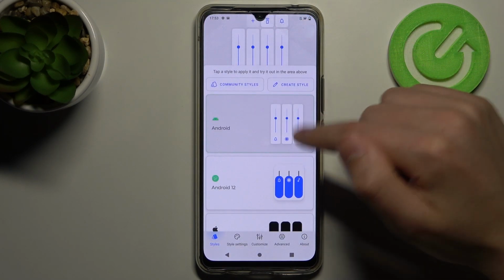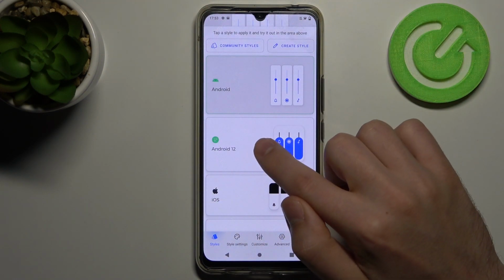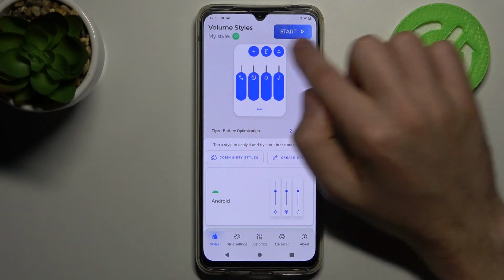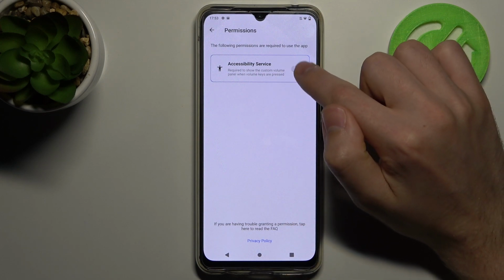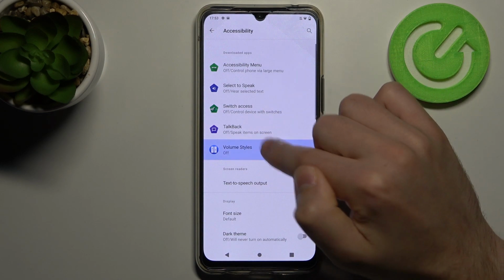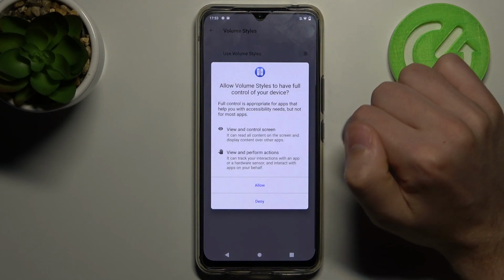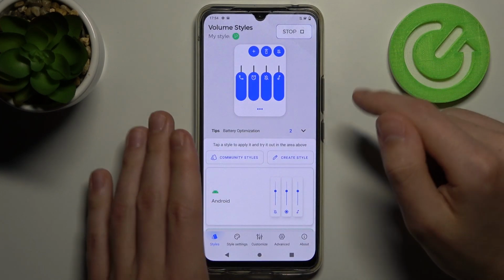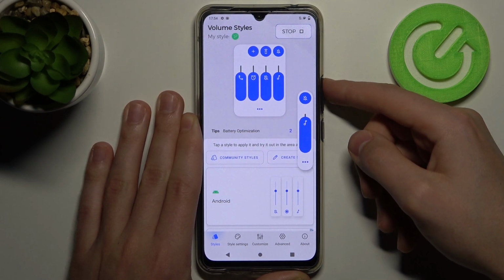How to Customize Volume Panel on VIVO V20 – Volume Styles App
Would you like to find out how to change the volume panel on VIVO 20? You should open this tutorial and follow our instructions. We'd like to show you what application you need to download and use in order change the style of the volume panel. Thanks to the application, you will be able to set a new volume panel - that panel may looks exactly like on iPhones or other smartphones. Follow our steps and successfully customize the volume panel on your device. Visit our YouTube channel and find out how to adjust every detail on your beloved VIVO V20.